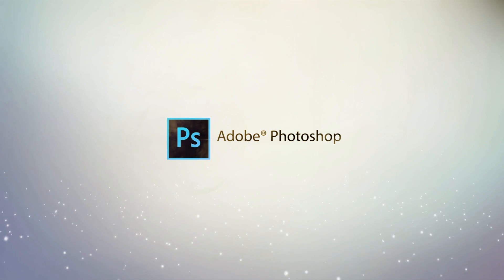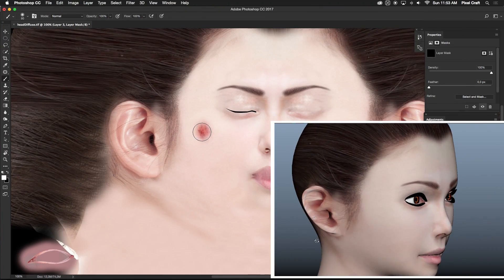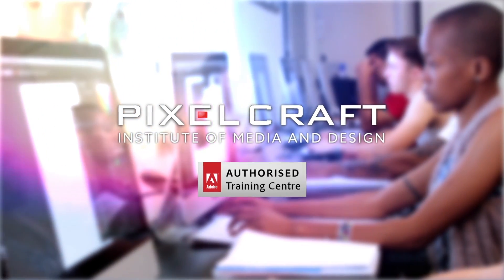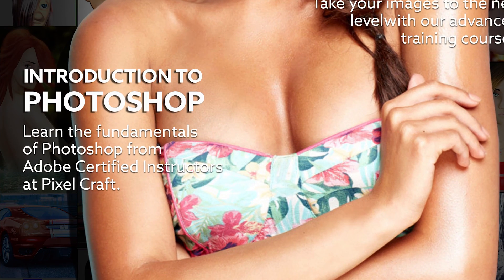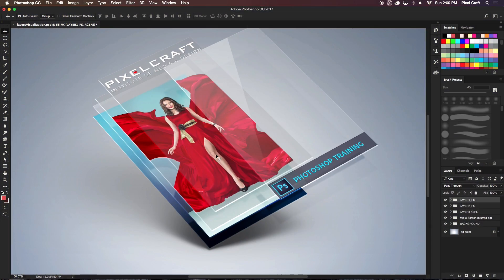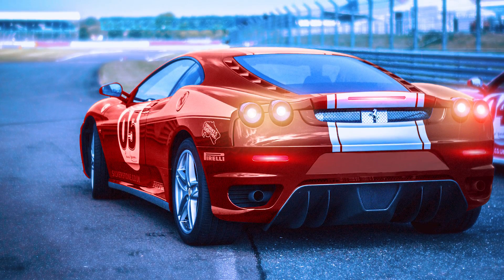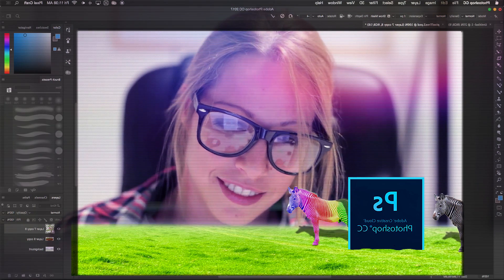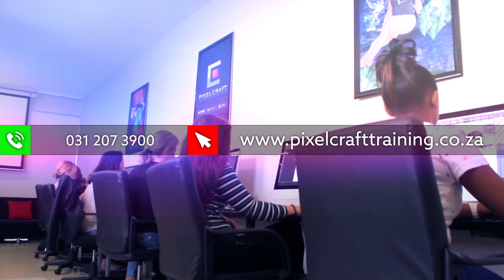Photoshop Courses in Durban | Adobe Authorised Training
Learn Photoshop from Adobe Certified Instructors at Pixel Craft! We have morning, evening and Saturday courses to suit your availability. We are based in Durban, South Africa.

Photoshop is the right hand of the designer. It is used in almost every facet of the media industry. It is simply a "must" for any designer. With Pixel Craft as your training provider you can be sure that you will be getting  international quality training.

Our practical training courses in Photoshop cover the fundamentals of creating documents, working with layers and manipulating pixels. Once you have the fundamentals down we then move on to common tasks such as deep-etching, retouching, creating social media imagery and much more.

Every concept is illustrated with numerous examples and analogies so that you not only grasp the skills but also the understanding behind them. We provide concise class notes and tutorials to instil in you the core concepts so that you leave our training with real skills.

Photoshop is a wondrous application with infinite possibilities. It will enable you to push you creativity in graphic design, digital painting, web design, photography and so much more.

you can be sure that Pixel Craft will give you the skills in Photoshop that will take your artwork to the next level.